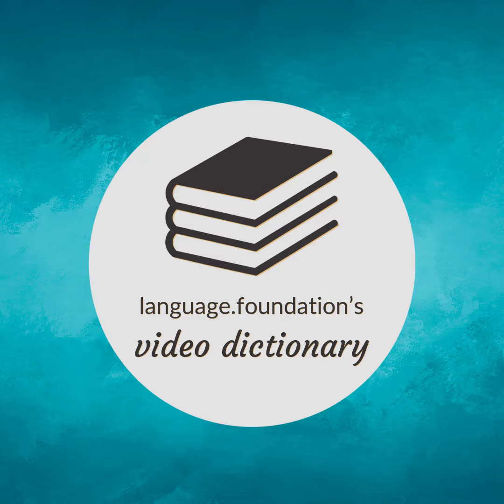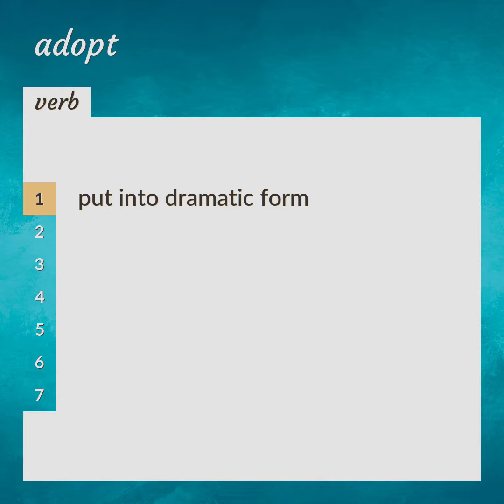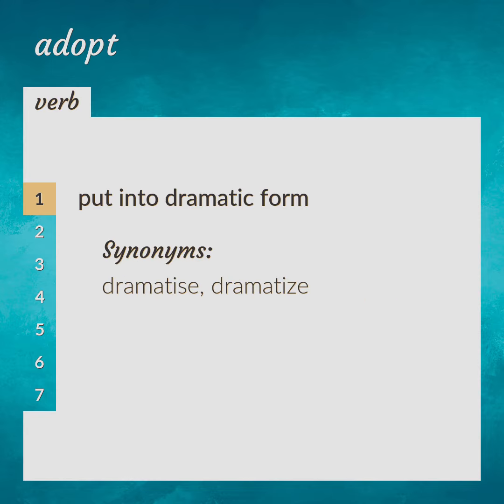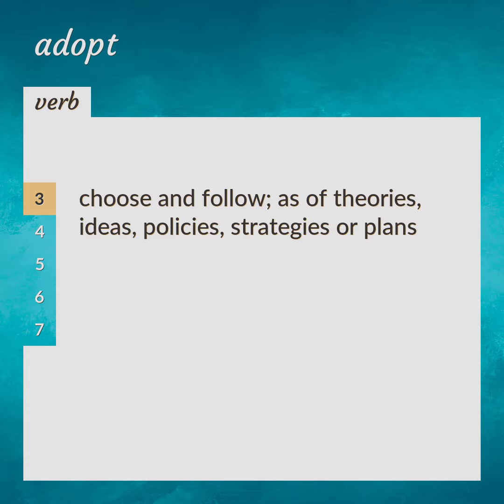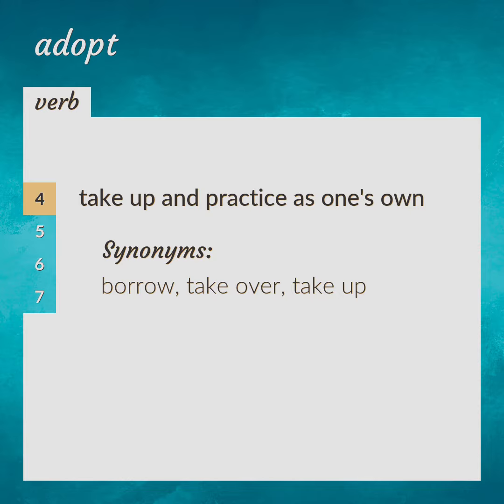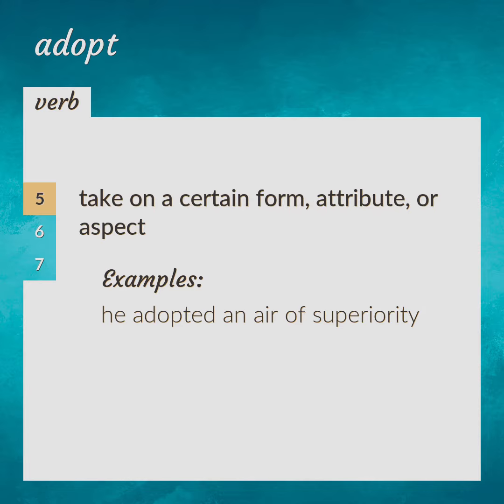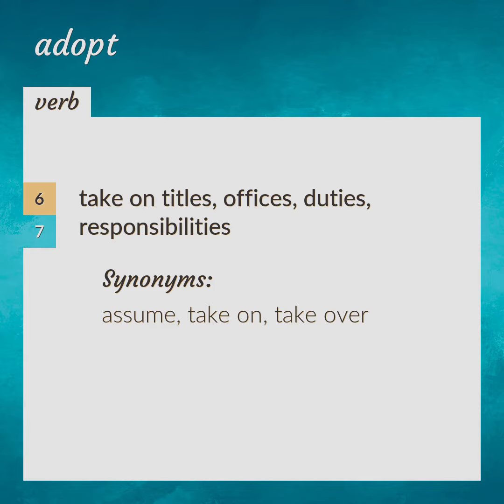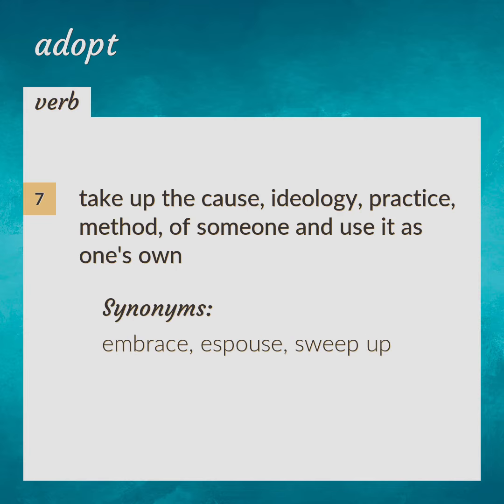Adopts | meaning of Adopts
What is ADOPTS meaning?